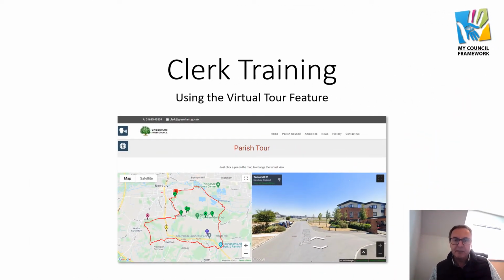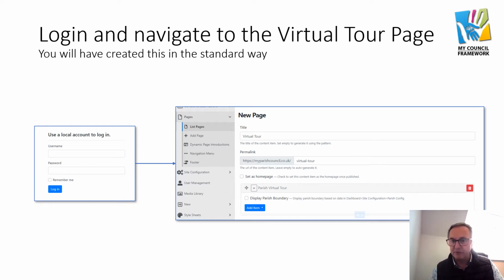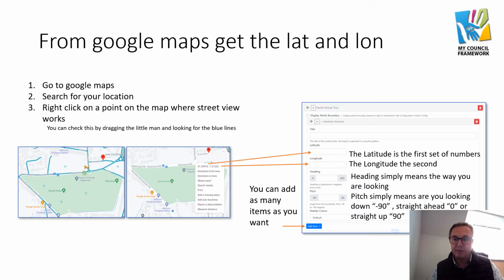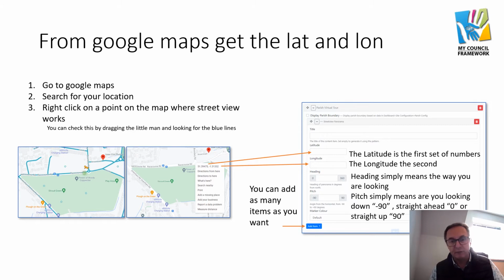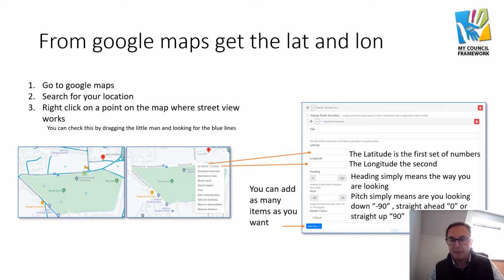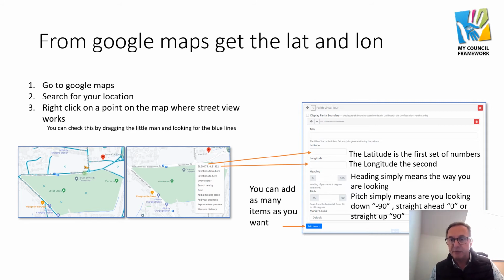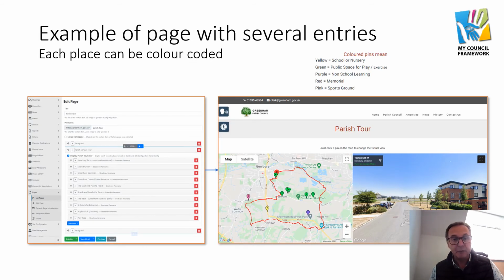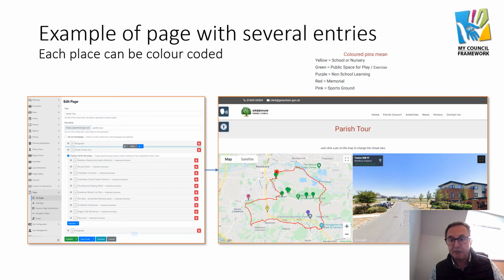Using the Virtual Tour Feature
This demonstrates how to use the virtual tour widget on the My Parish Council framework